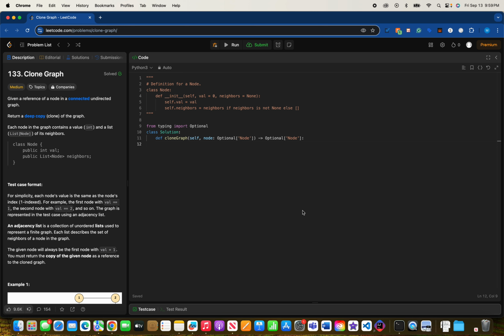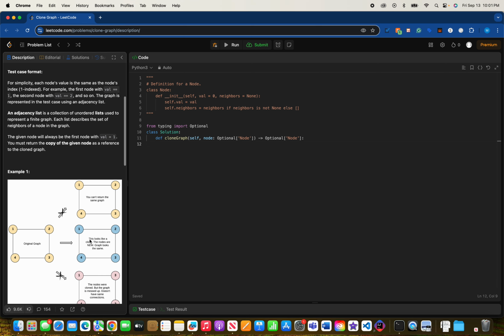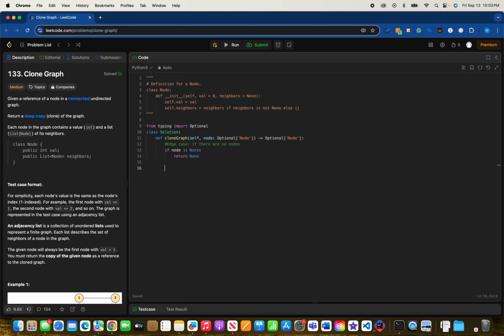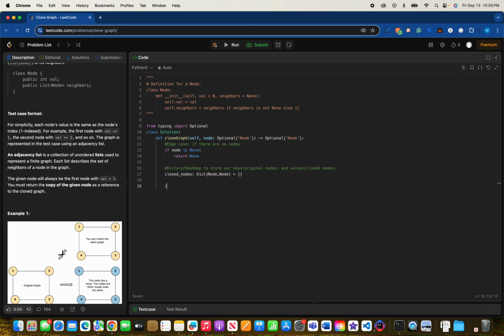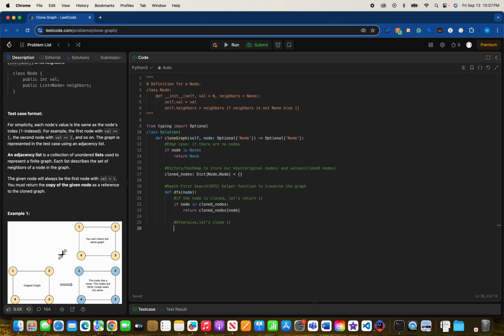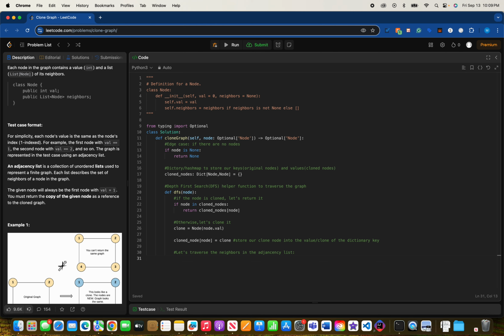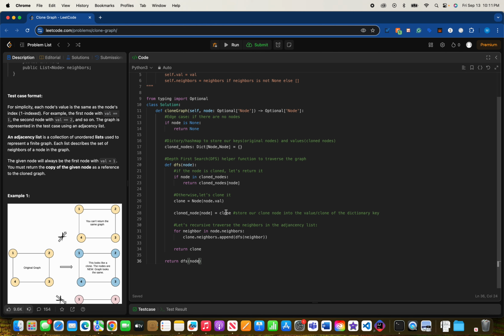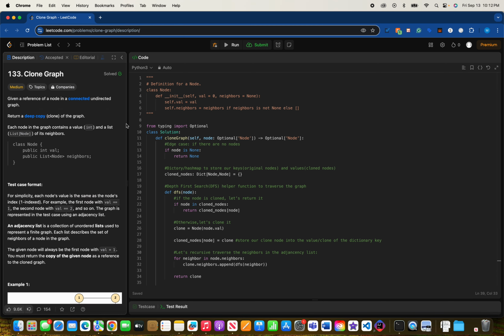133. Clone Graph | LeetCode Using Python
"133. Clone Graph" problem on LeetCode using a Depth-First Search (DFS) approach in Python